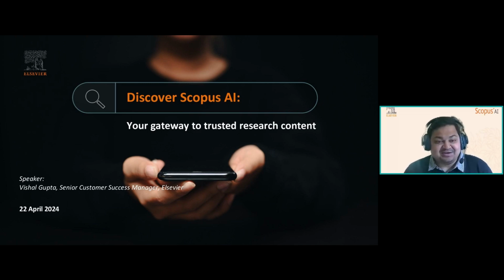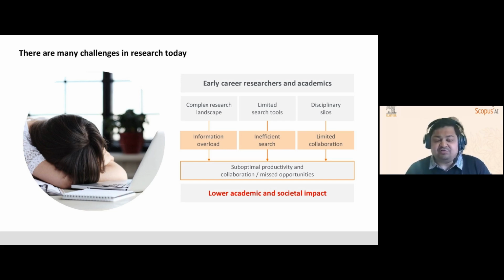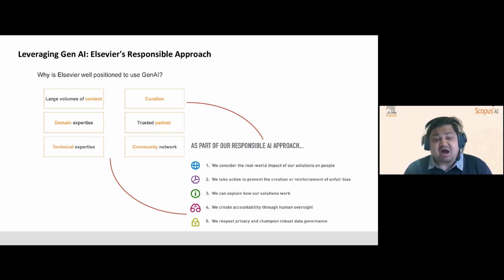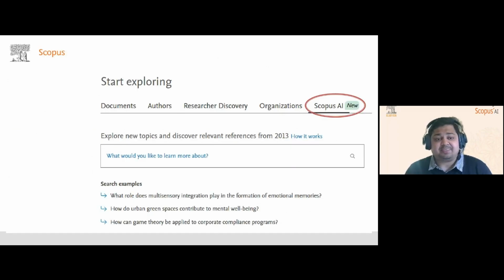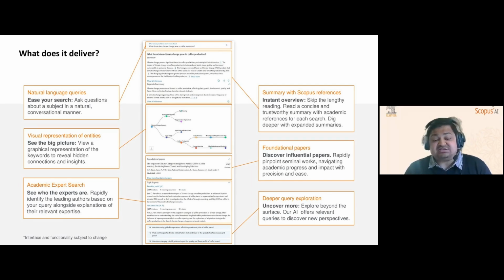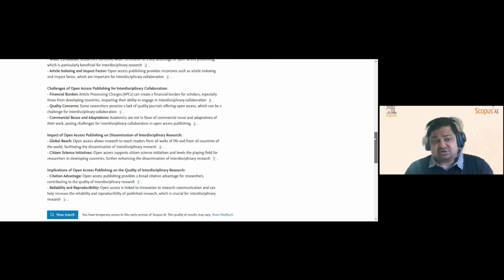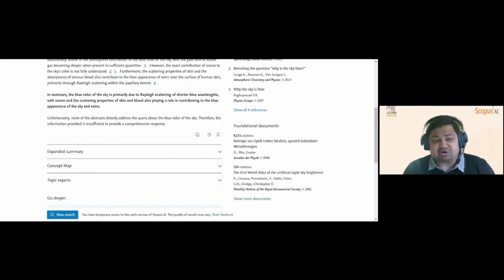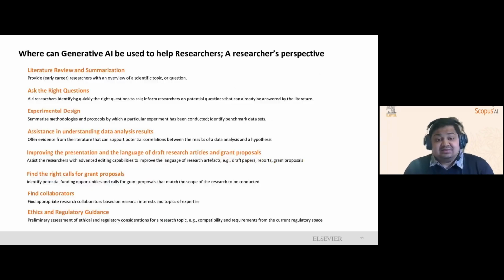Unlocking the power of Scopus AI: a demo session for enhanced research efficiency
Scopus AI demo session for enhanced research efficiency